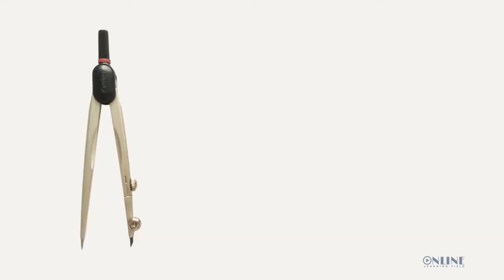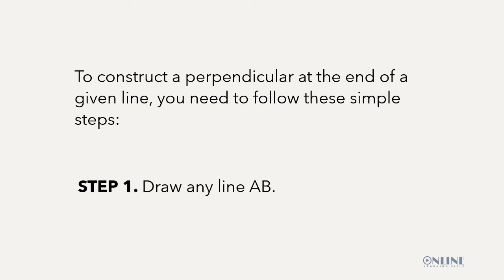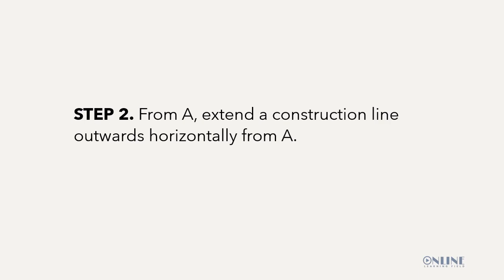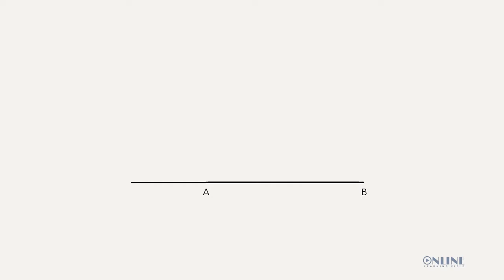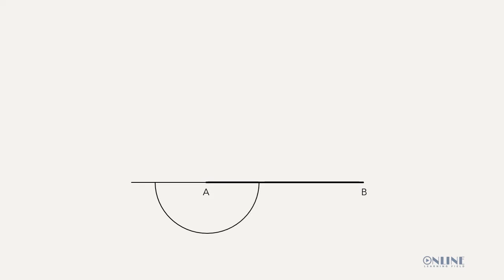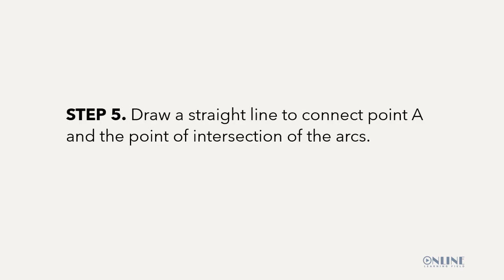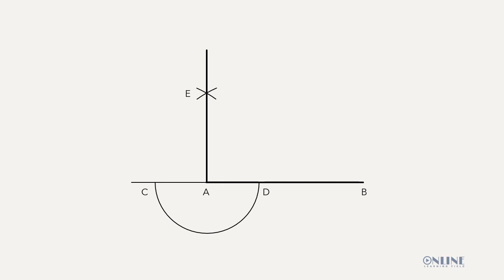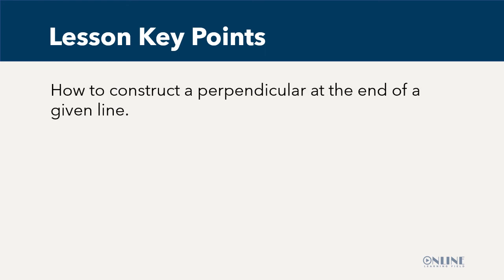How To Construct A Perpendicular At The End Of A Given Line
In today’s class, we are going to learn how to construct a perpendicular at the end of a given line. Get your Technical Drawing instruments and materials and be ready to draw with me.

To construct a perpendicular at the end of a given line, all you have to do is follow these simple steps.

STEP 1. Draw the given line AB.
On your drawing paper, use your T-square to draw a line AB and label the ends accordingly.

STEP 2. From A extend a construction line outwards.

Now use your T-square to draw a horizontal construction line to the left of line AB. You can actually choose which end of line AB to begin this construction from.

STEP 3. With A as centre, and any convenient radius draw the semicircle CD.
Place the point of your pair of compasses at point A and with any convenient radius, draw the semi-circle CD to meet line AB and the extended construction line.

STEP 4. With C and D as centres and any convenient radius, draw arcs to intersect at E.

Place the point of your compass at point C and with a convenient radius, draw an arc. Now place the point of your compass at point D and with the same radius, draw an arc to intersect the previous arc at point E.

STEP 5. Draw a straight line to connect point A and the point of intersection of the arcs.

Lastly, position your set square carefully and draw a straight line from point A to pass through the point of intersection of the drawn arcs. This straight line should terminate at point F.

The straight line AF, is the required perpendicular.

With all you have learned in this class, you should have no difficulty with constructing a perpendicular at the end of a given line.
Till I come your way again, keep practicing, keep learning and keep having fun with Technical Drawing.